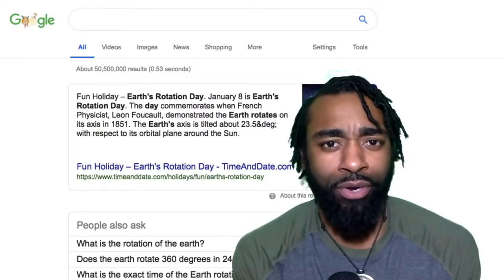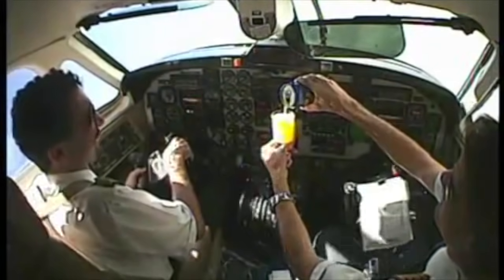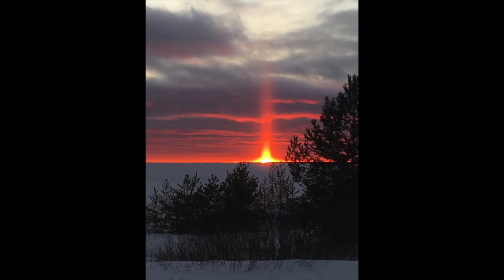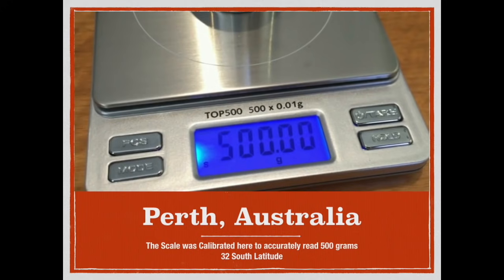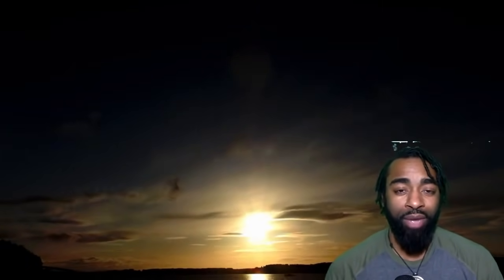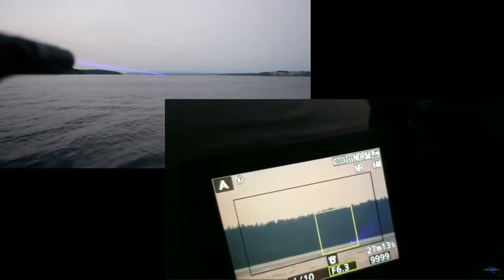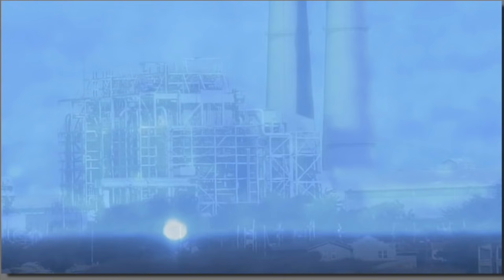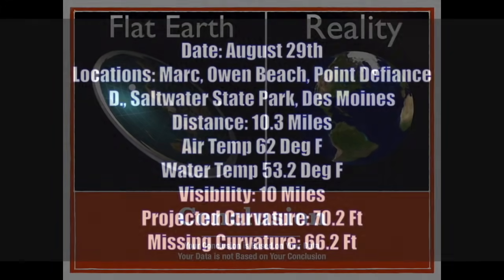Debunking D Marble- Physics Lesson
Just a little extra video to revisit D Marble to review motion, rotation of earth and laser testing across water.  Like many in the FE movement, he has a very limited understanding of basic sciences and physics, performs poorly planned experiments and interprets his results based on his conclusions.

Theme 'Knocking on Heavens Door' by Bob Dylan
Lyrics and Vocals Canadian Thomas
Harp Guitar by Jamie Depuis

Note, sound is pre Blue Yeti microphone, new appreciation for quality equipment.